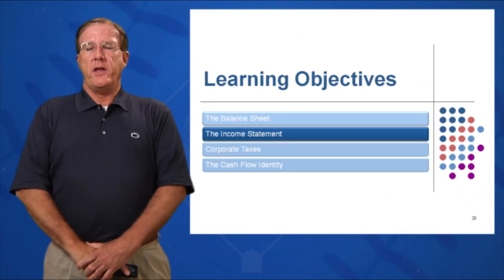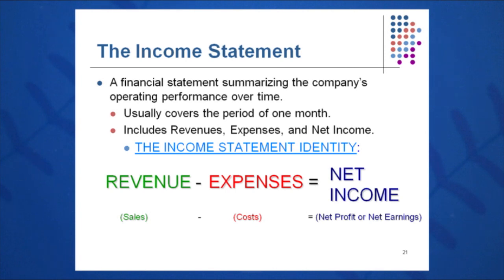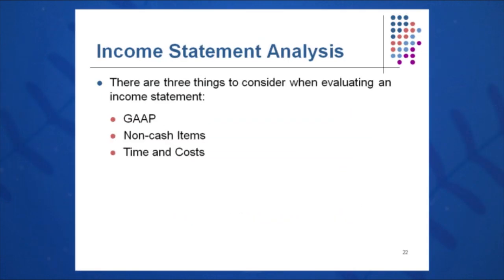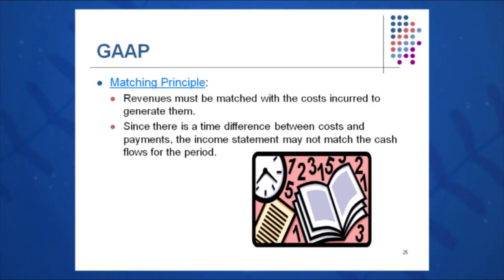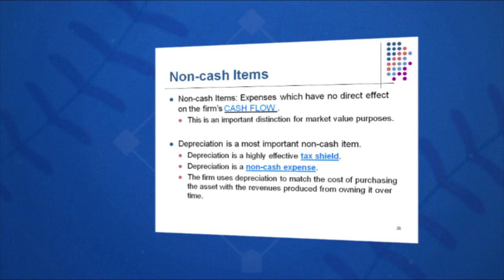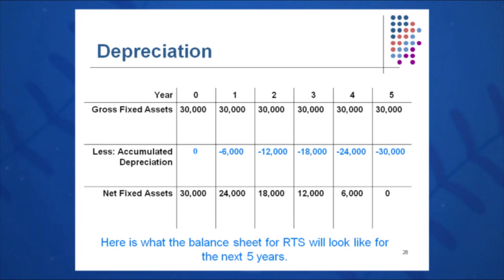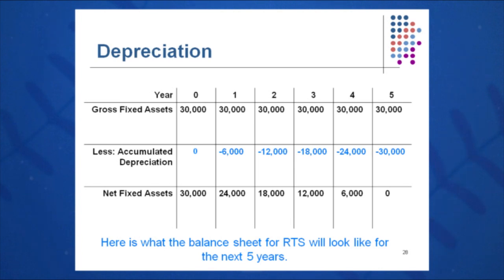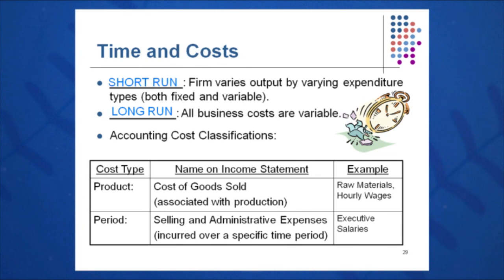Session 02: Objective 2 - The Income Statement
Chapter 2: Financial Statements, Taxes, and Cash Flows

Objective 2 - Key Concepts:
Revenues (Sales)
Expenses (Costs)
Net Income (Net Profit)
Building Vertically
Income Statement Analysis
Cash Flow
Depreciation
Short Run vs. Long Run